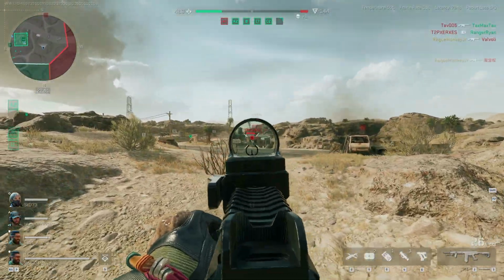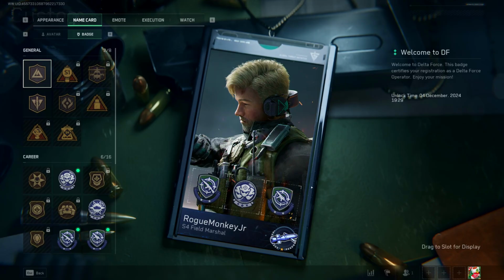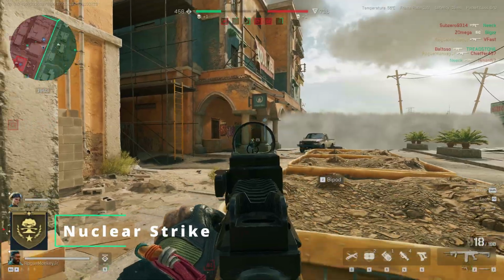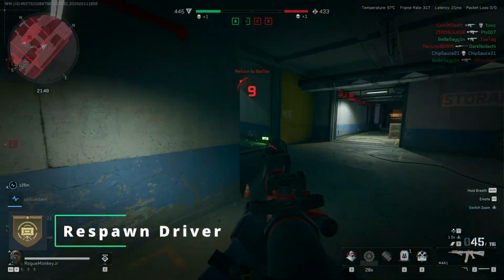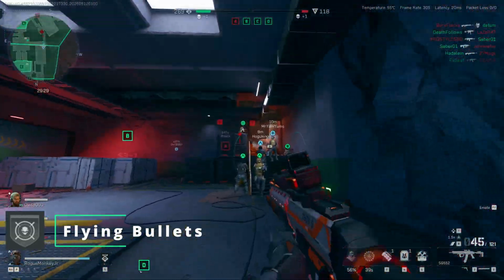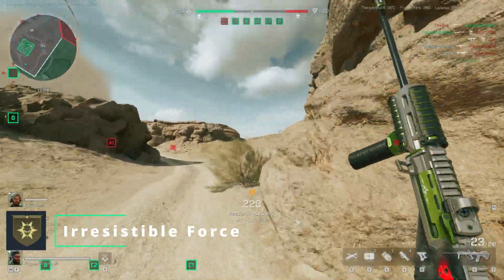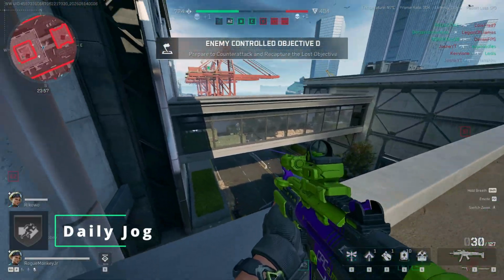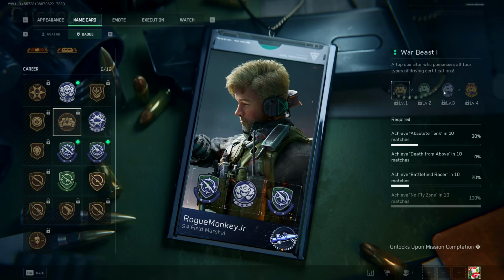All Badges & Accolades in Delta Force Explained!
So lately I've been seeing a lot of viewers ask questions about different badges/accolades so I thought I would make a video explaining all of the different accolades like Prowler and Battlefield Angel among many others. Hope this video helps you out :)

       • In-game Creator Code: roguemonkeyjr

00:00 Intro
01:35 Warfare
05:24 Operations
06:46 Both Modes
08:21 Outro

“In connection with Delta Force's CreatorHub Program, I may receive payouts.”